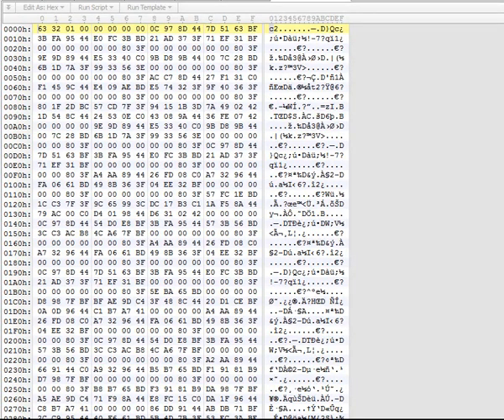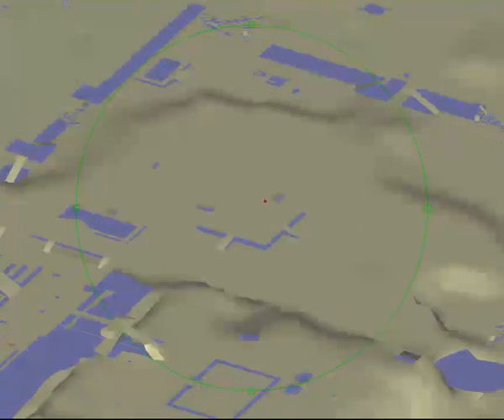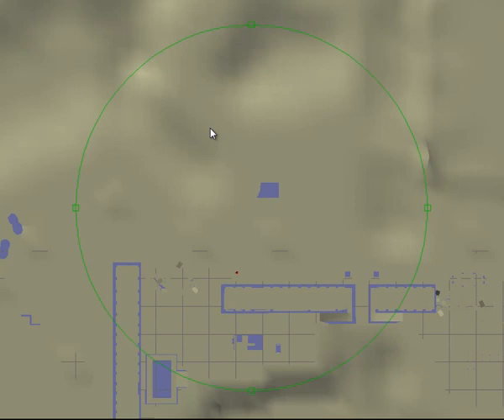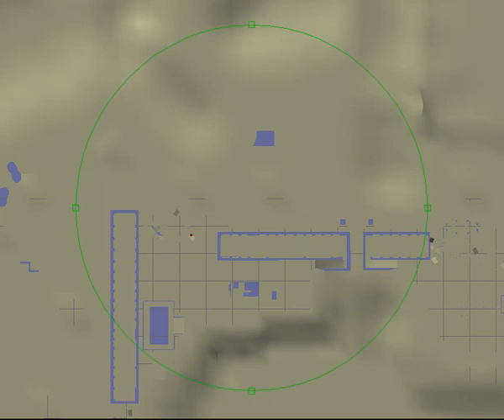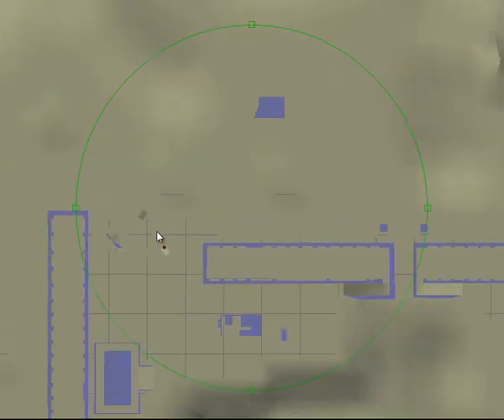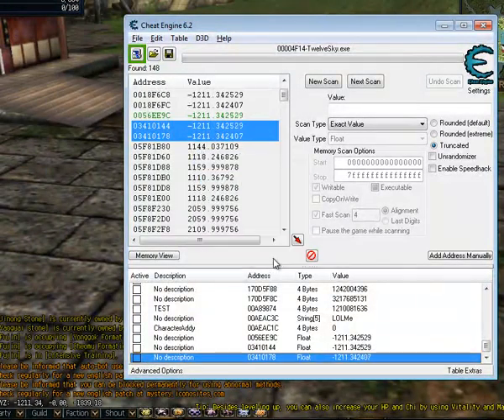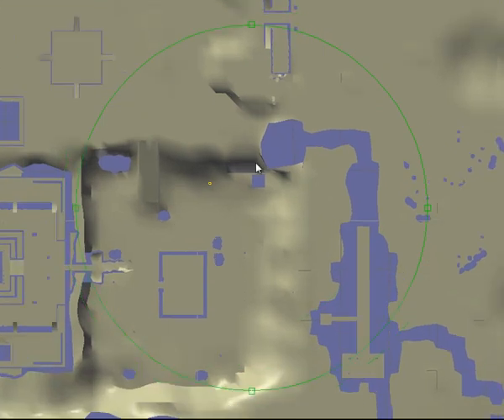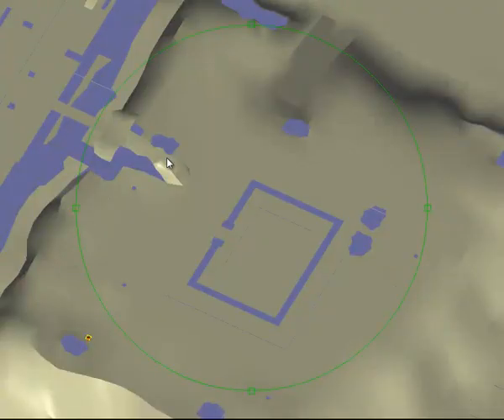TwelveSky Z001 Map in Anim8or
Hey everyone, we have managed to work out the Twelve Sky WM format.
This means World Mesh, the area we can walk on.
This is important to know so that Monsters and other things don't spawn underground or walk through hills/buildings.

We worked out the file format from hex data like this,
Made node.js read the format, and output it into an Anim8or file format
Which we can then load into Anim8or.

Although its rather Grey and boring, I added a red sphere, which is at the same
Location I am in game. This is done by reading the location of my character in game and writing it into anim8ors memory to change the location of the sphere.

With this we can quickly check a position for if it has ground, and what height the ground is at.